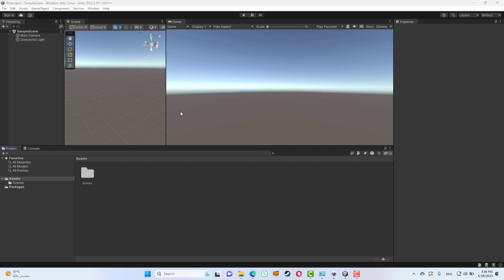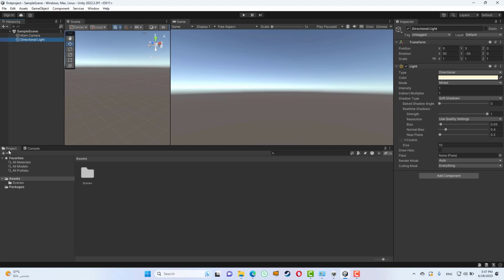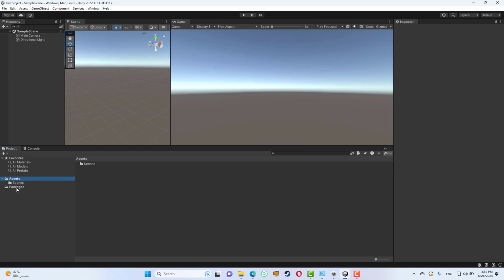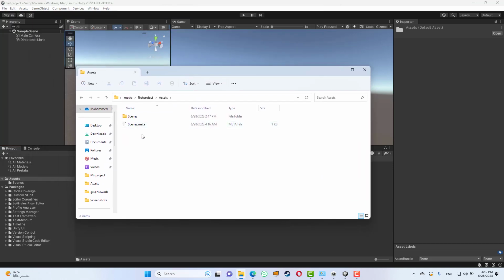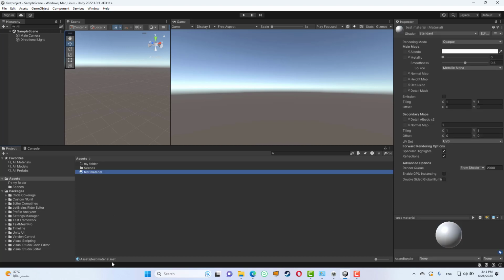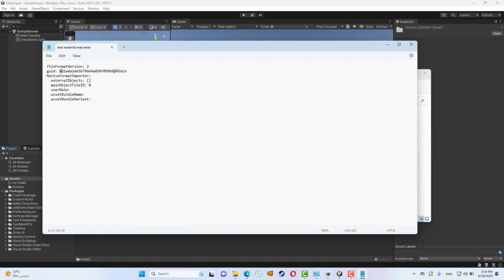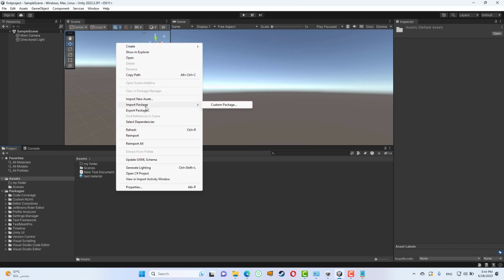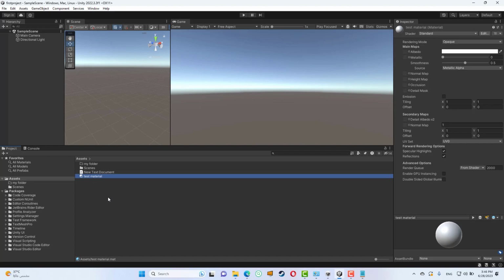Unity Introduction - Unity overview